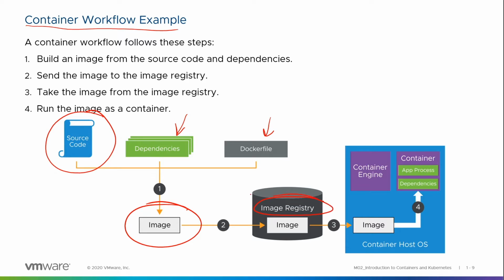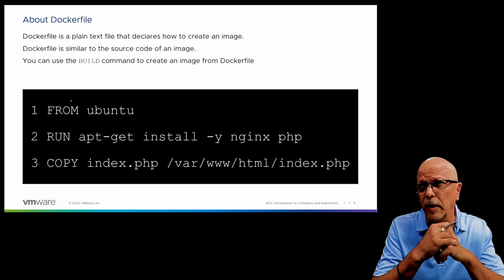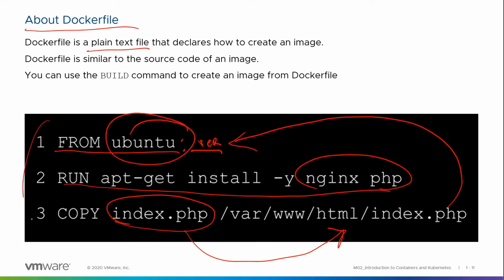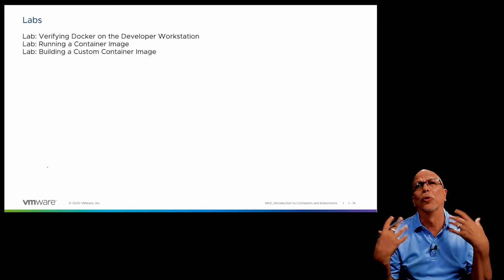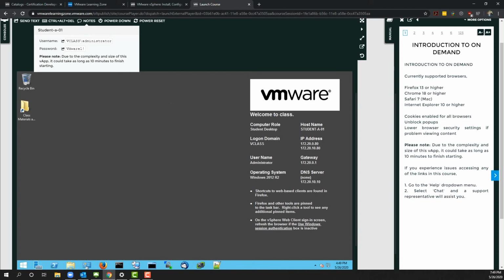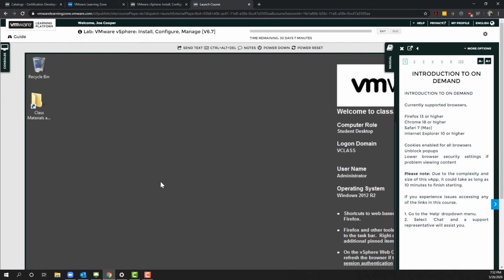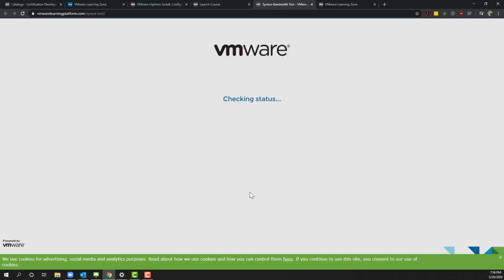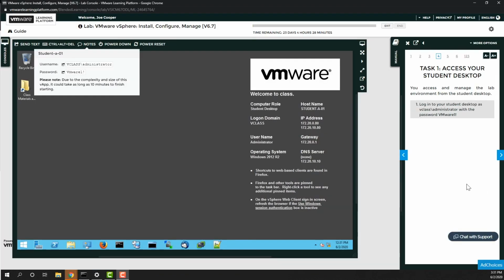2 Introduction to Containers part2